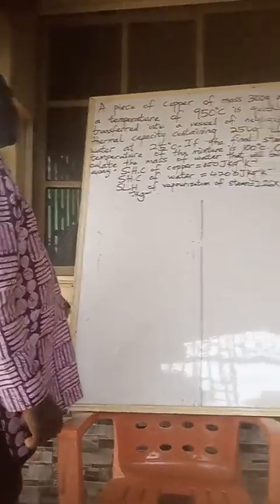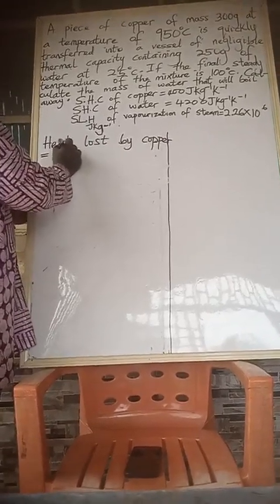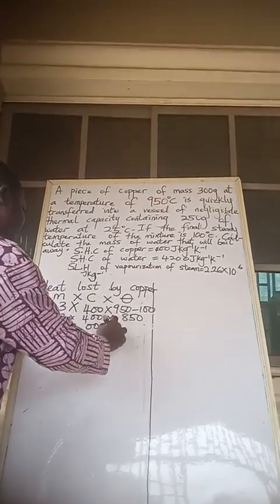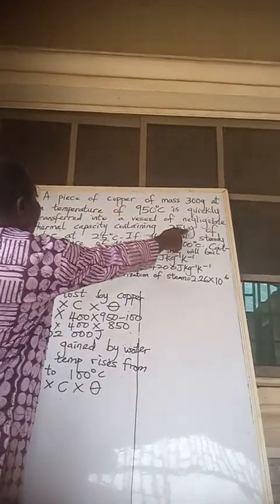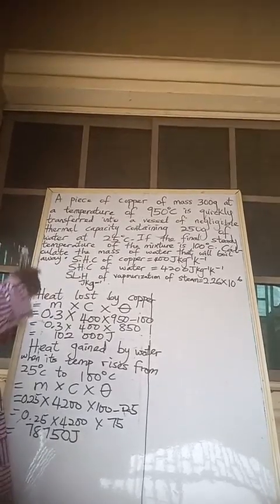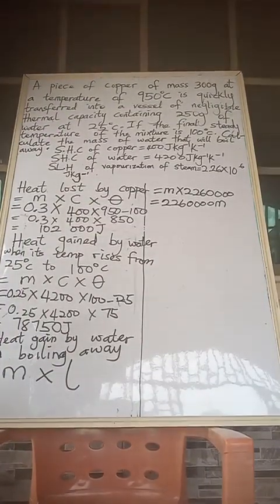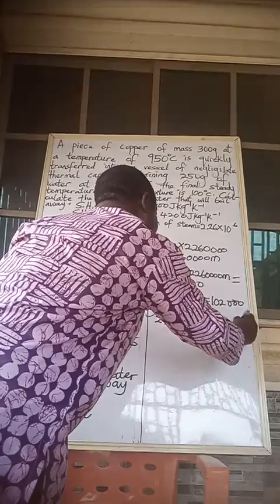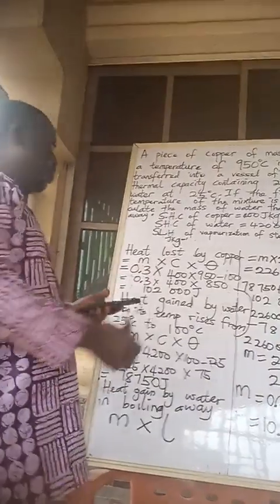Question involving Specific Heat Capacity and Latent Heat of capacity